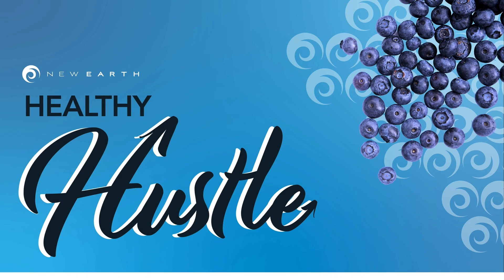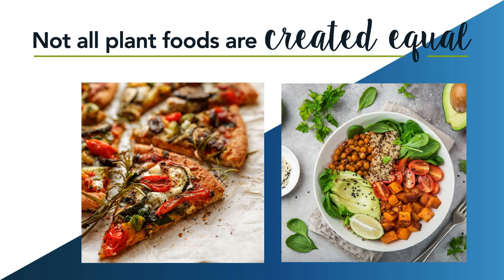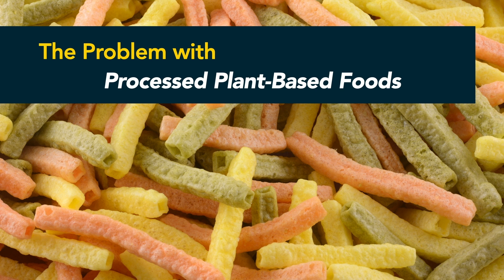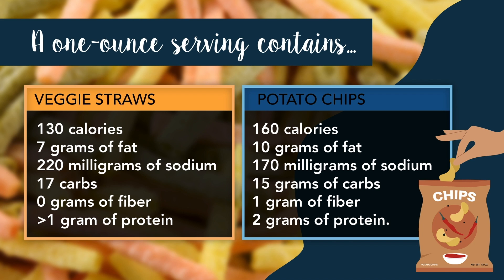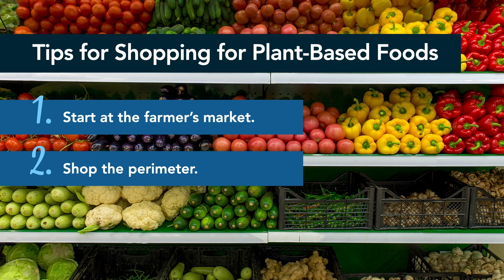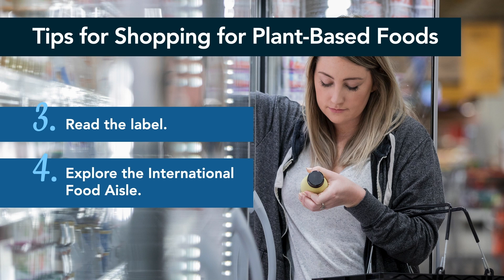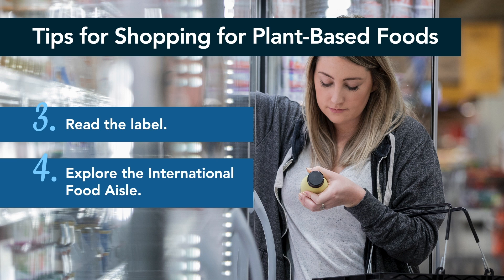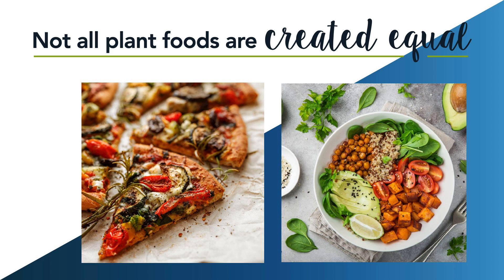Not All Plant-Based Foods Are Equal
Looking to add more plant-based foods to your diet? Before you head to the grocery store, there is something you should know—not all plant-based items are created equal. Join us as we discuss.

Chapters:
0:00 Welcome
0:41 Different Types of Plant-Based Foods
1:42 The Issue with Processed Options
3:43 Tips for Shopping for Plant-Based foods